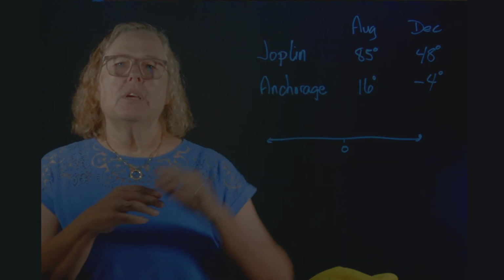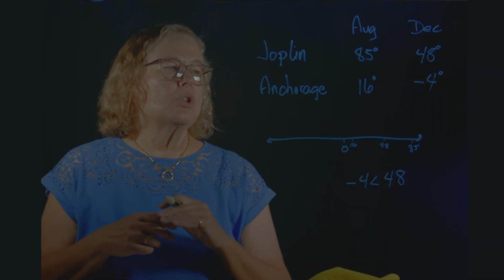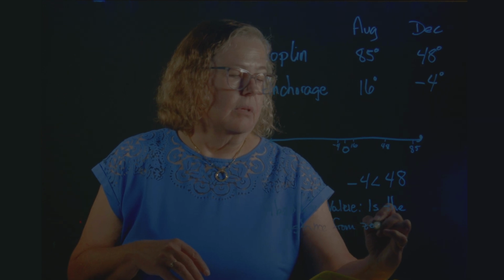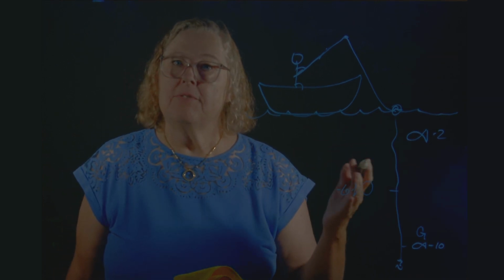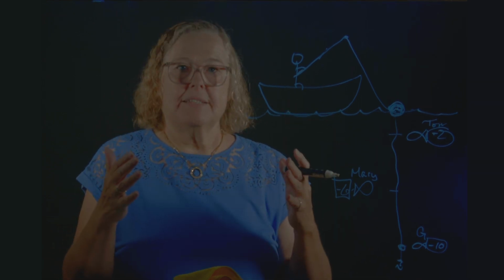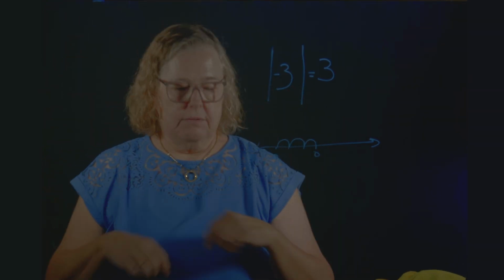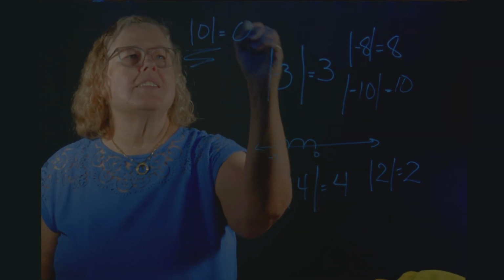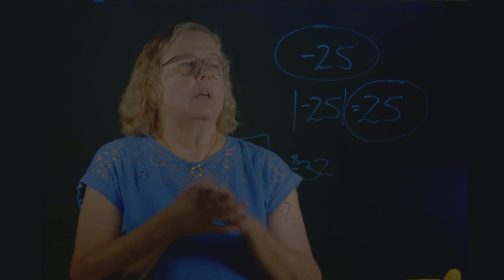Absolute Value & Magnitude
Hello and welcome to Moore Math!
Absolute value is an absolutely valuable concept to know! Thank you for joining me!
I teach 6th graders but I generally always try to break things down to help catch up anyone who needs to catch up. I align with Missouri standards. Thanks for joining me! This lesson is also taught in American Sign Language in another video on this channel.
0:00  Content begins
2:25  Definition of absolute value: a number's distance from zero
3:04 Example: how deep are the fish?
6:35  How to write absolute value
9:12  Example: how to write you spent $25